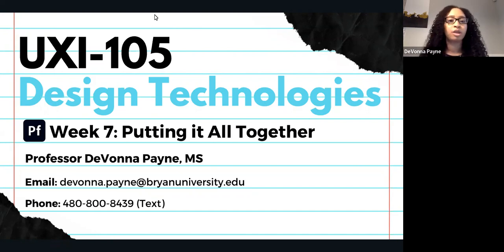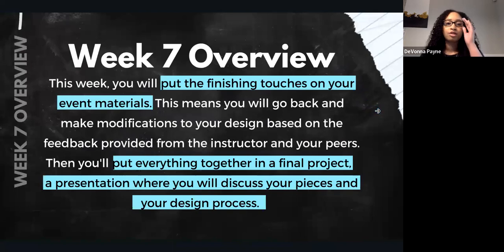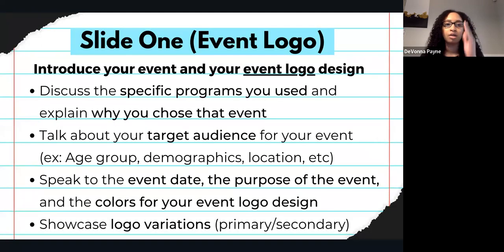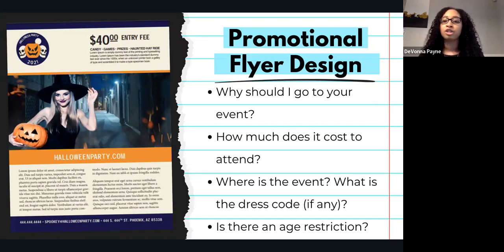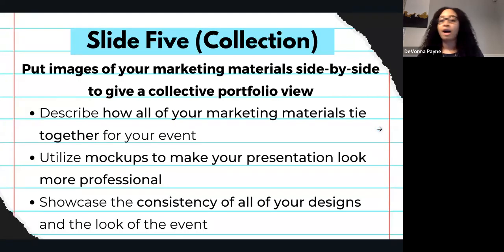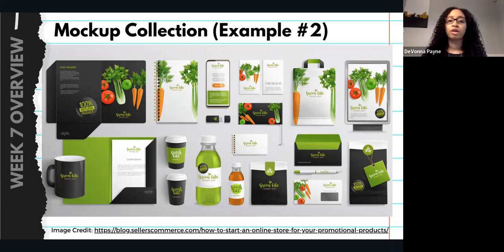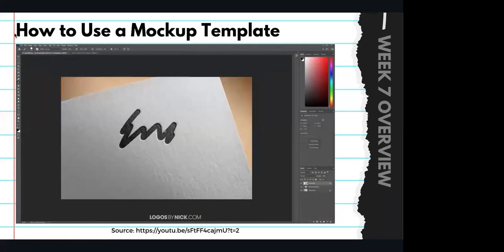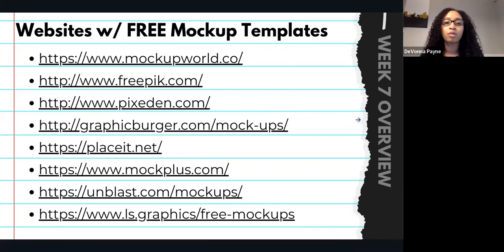ux UXI-105 Week 7 Create a Proposal and Graphic Design Portfolio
Welcome back, everyone! In this video, we are discussing the Week 7 overview for the UXI-105 Design Technologies course. In Week 7, we are focusing on putting it all together. This week, you will put the finishing touches on your event materials. This means you will go back and make modifications to your design based on the feedback provided by the instructor and your peers. Then you'll put everything together in a final project, a presentation where you will discuss your pieces and your design process.

We will discuss the following Week 7 objectives in this video:
• Revise and refine promotional materials based on feedback
• Present a collection of design pieces to stakeholders
• Demonstrate professional communication
• Refresh your memory on what you read and learn

You will create a short narrated presentation (3-5 minutes) showcasing what you designed for your event. You can use PowerPoint, Adobe Premiere Pro, Canva or a different presentation method, as long as you include images of your designs. View the outline to help you prepare and record your final presentation

Thank you as I am excited to be your instructor as our 8 weeks together come to a close!